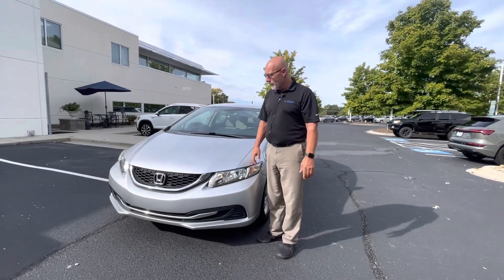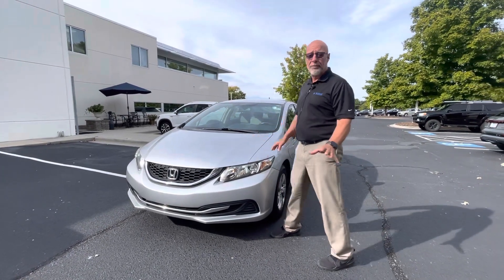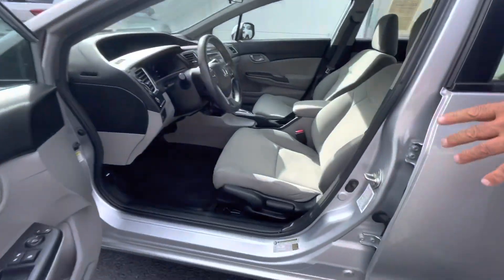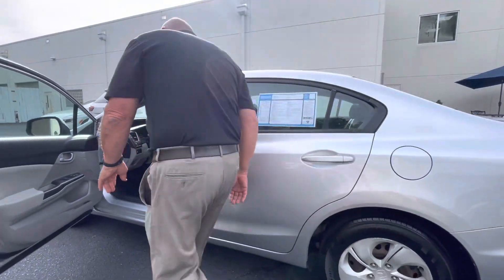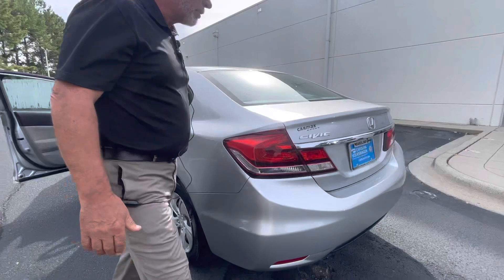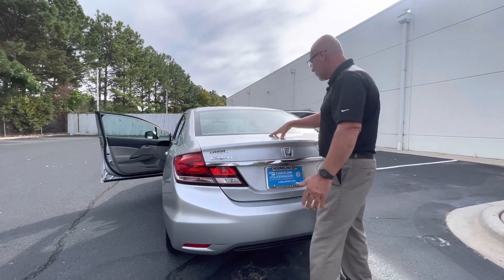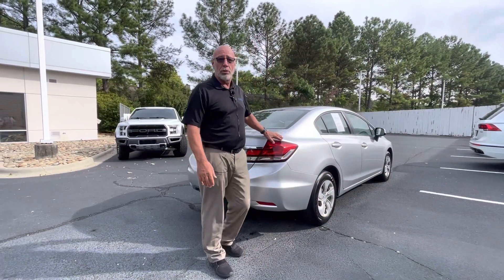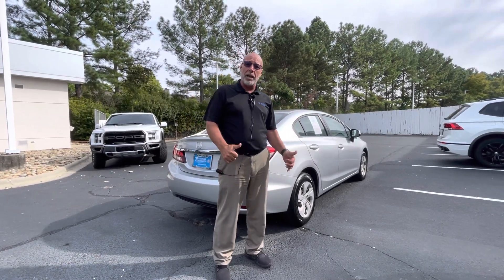2013 Honda Civic LX walk around video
2013 Honda Civic LX walk around video